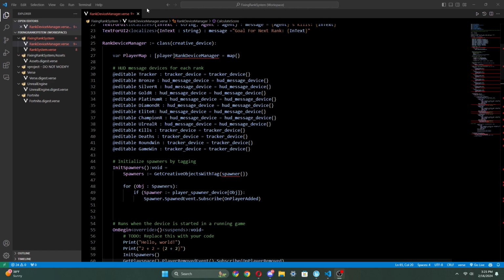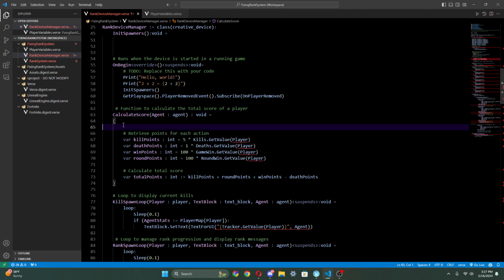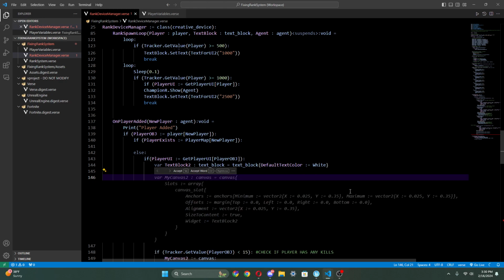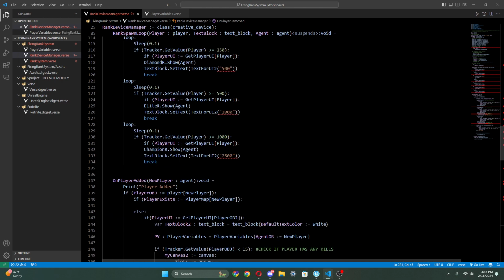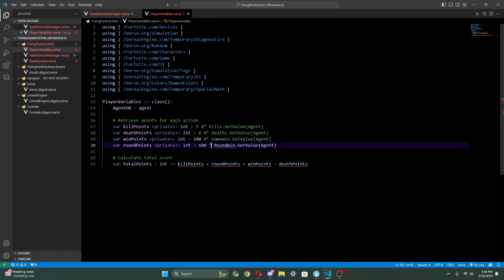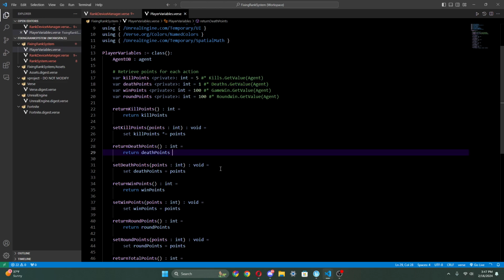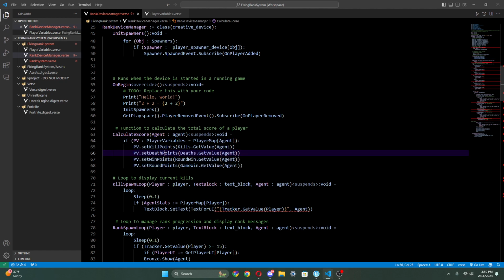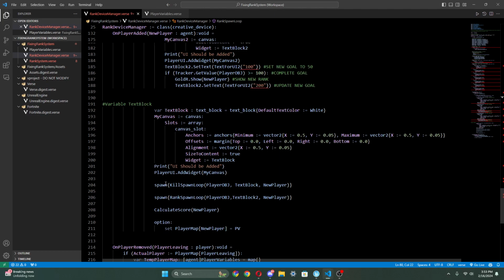UEFN player variables